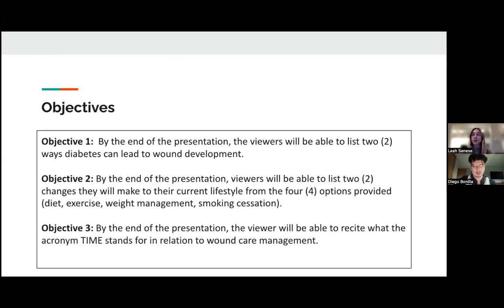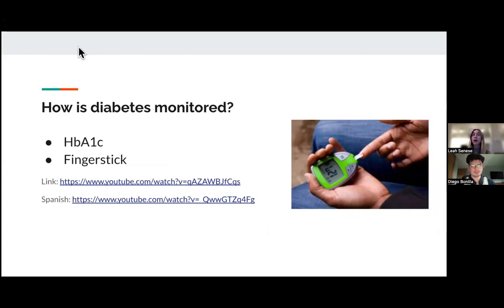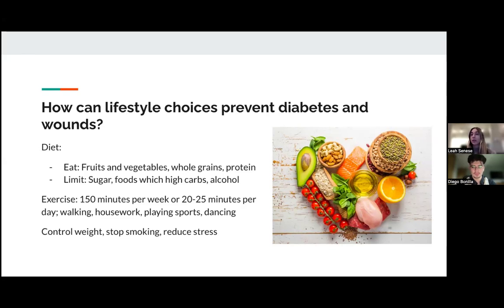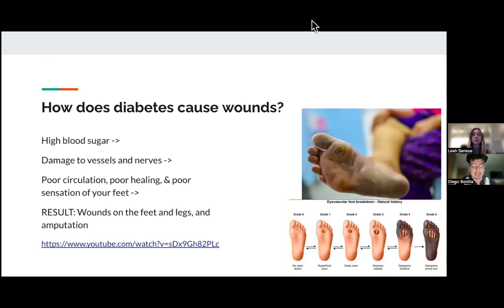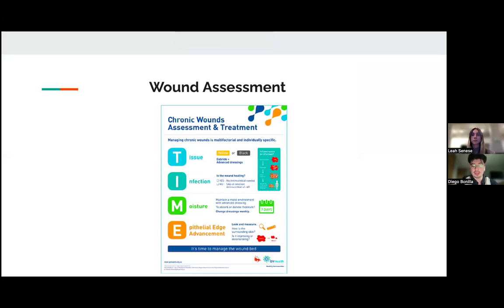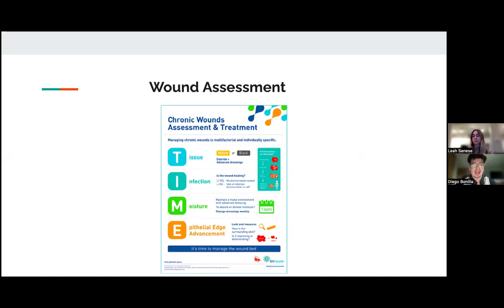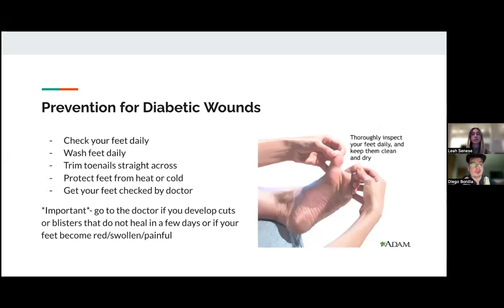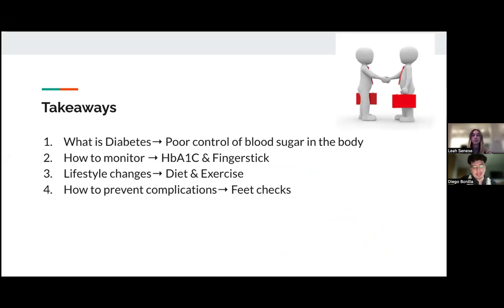Diabetic Wounds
Watch this presentation to learn about diabetic wounds presented by undergraduate nursing students from the University of Illinois Chicago. This presentation is spoken in English. Thank you for taking the time to watch this presentation!